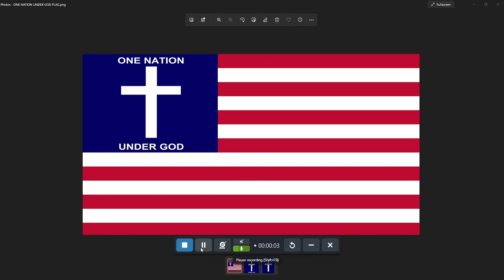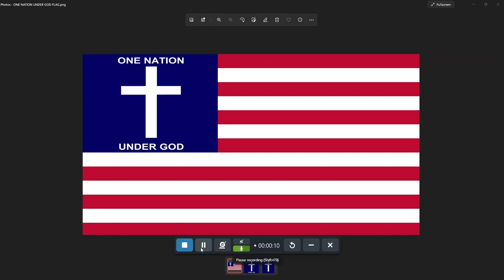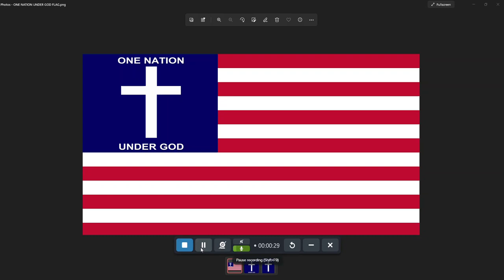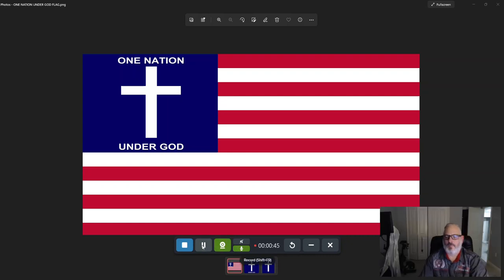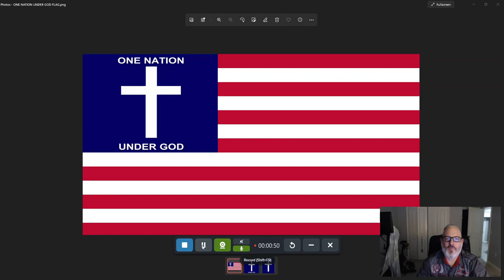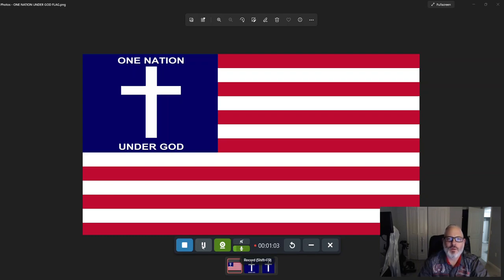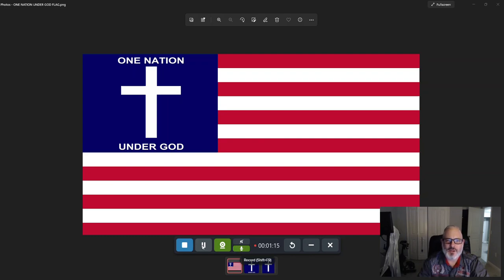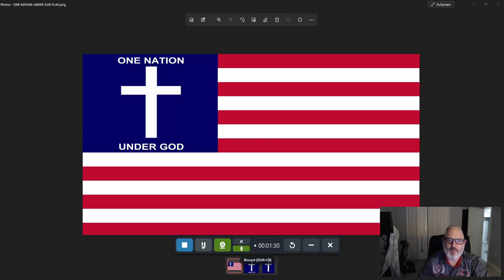One Nation Under God Flag and Prayer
This is an important prayer needed right now with all that is going on in our country. God have mercy upon us.